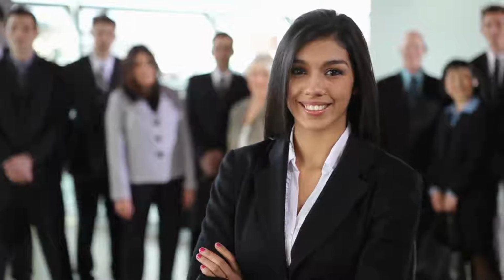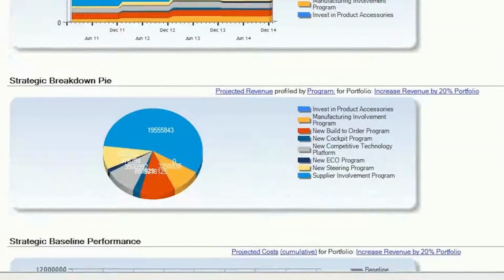Teamcenter - PLM Project Management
Teamcenter helps you effectively plan, manage and execute the work people do to streamline and standardises processes while reducing cost.